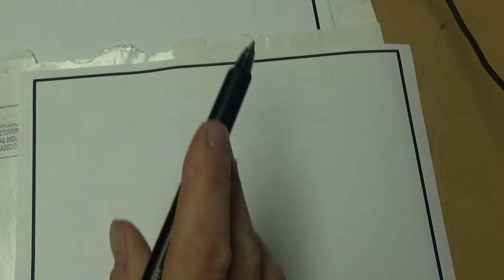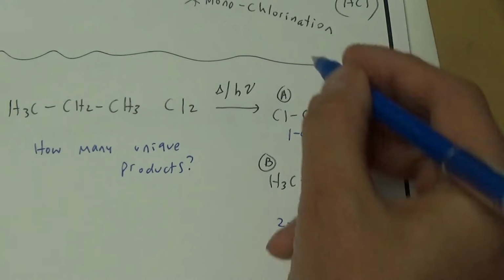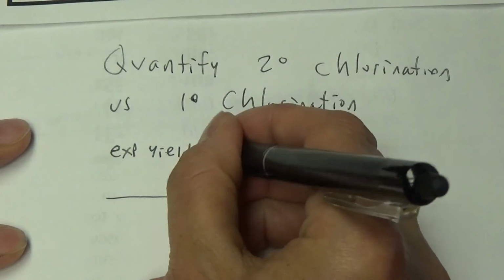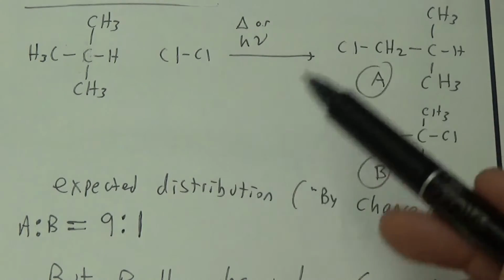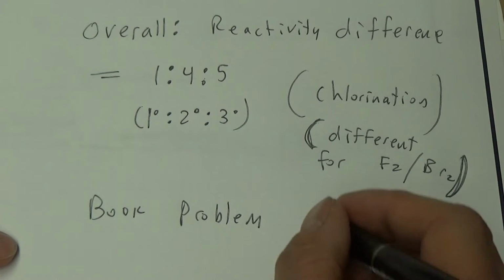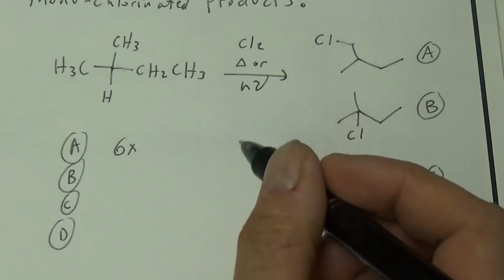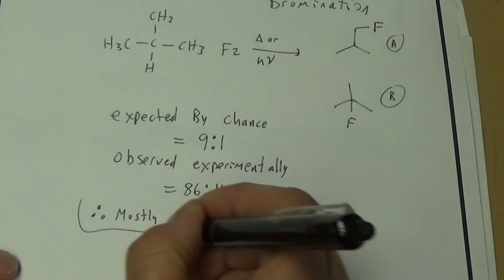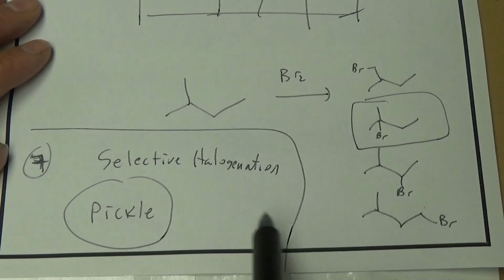chem233 lecture [9-15-20]: ch3 (part3/3)